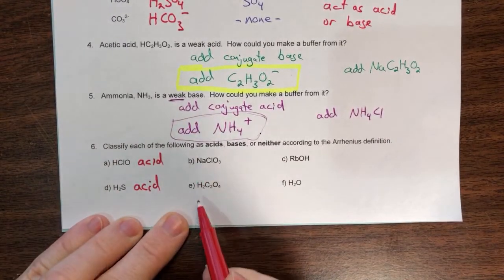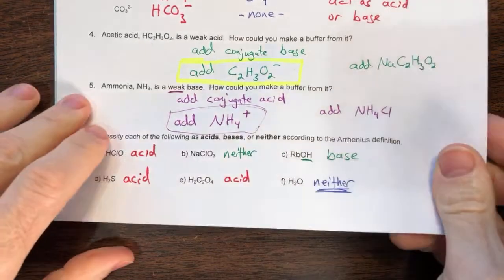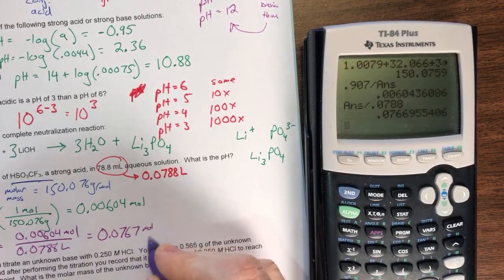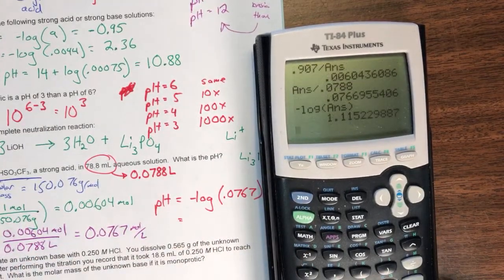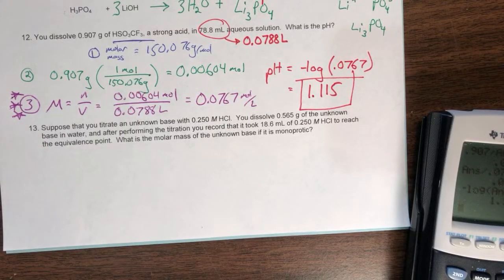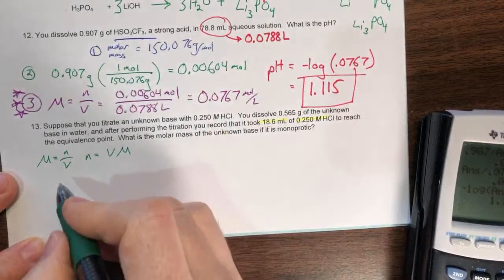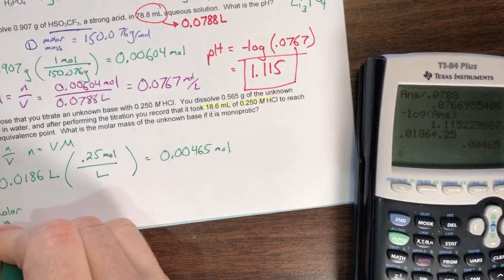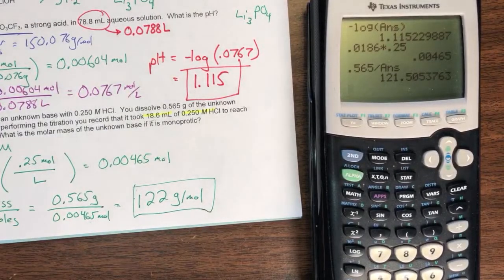Review of Acids and Bases: Chemistry 427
How to identify an acid and a base according to Arrhenius, Bronsted and Lowry, how to calculate pH, what is a buffer, how to do a titration calculation to calculate the molar mass of an unknown, and how to identify conjugate acids and bases